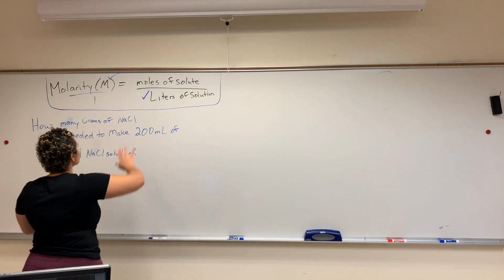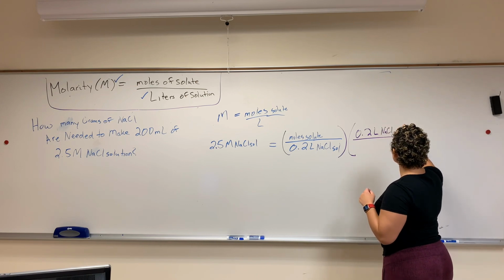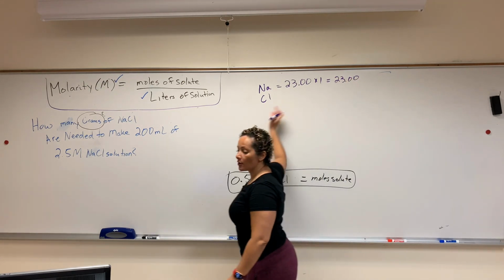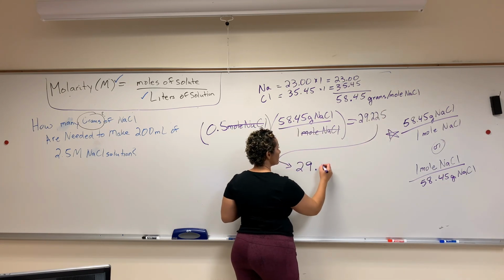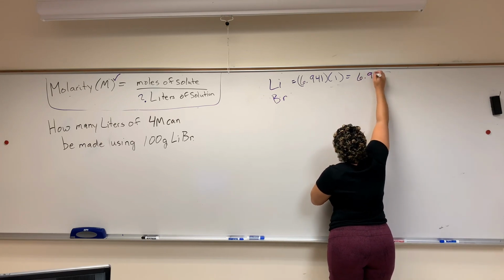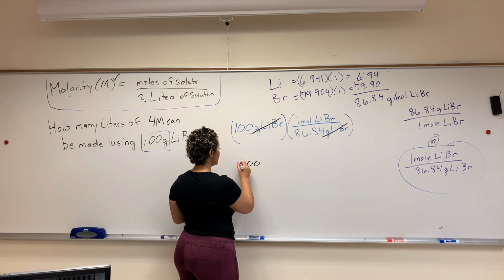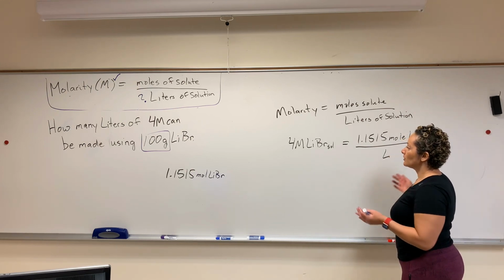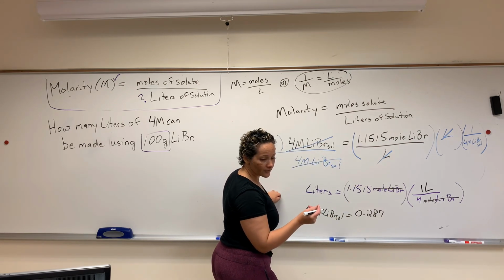Molarity practice problems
Pikes Peak community college
PPCC
Bio  11 lab
Biology 111 lab